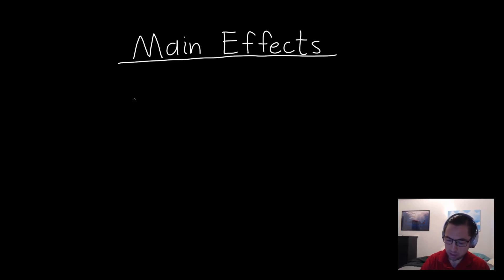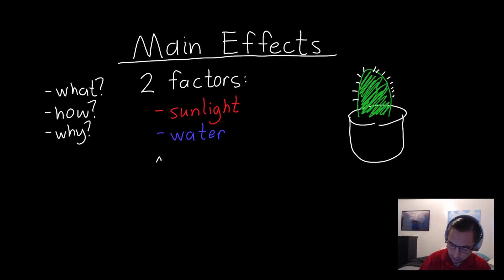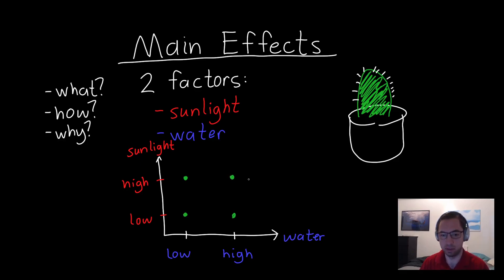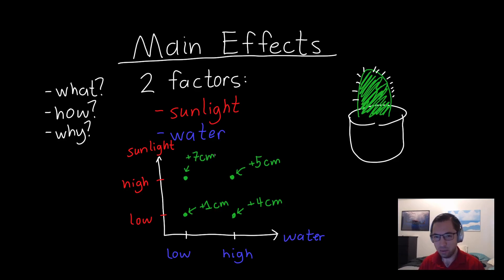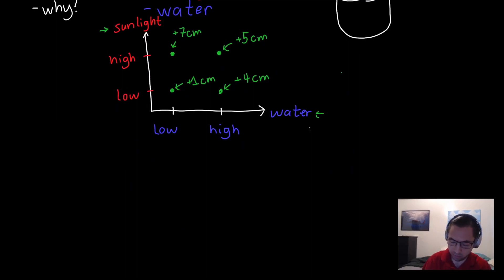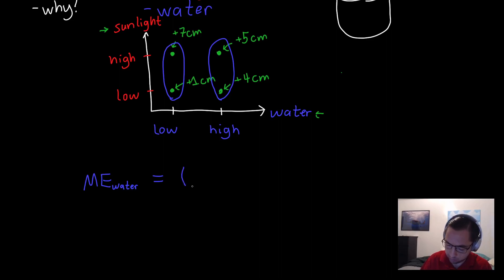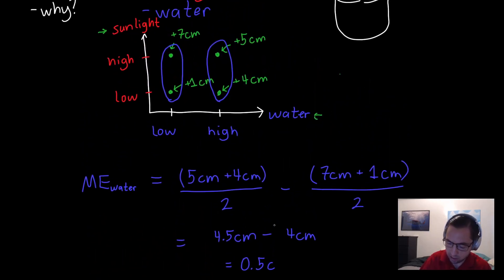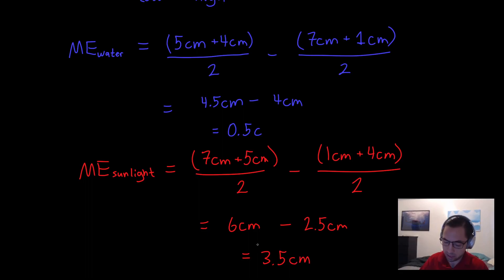Main Effects Explained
In this video, I discuss main effects in statistically designed experiments - why we might want to use them, how to calculate them, and what they are.